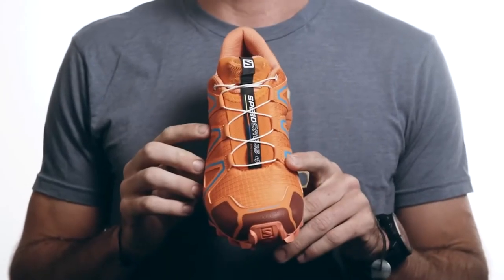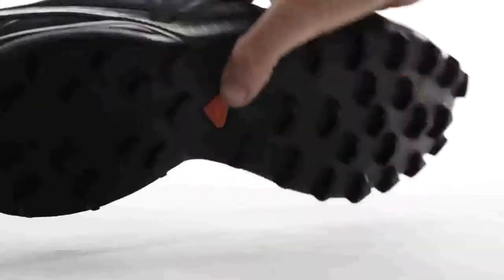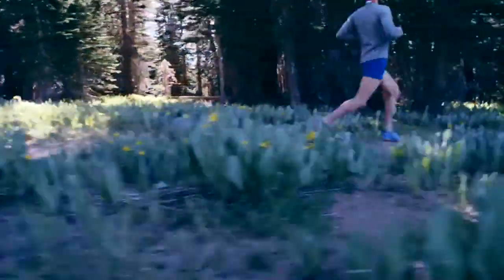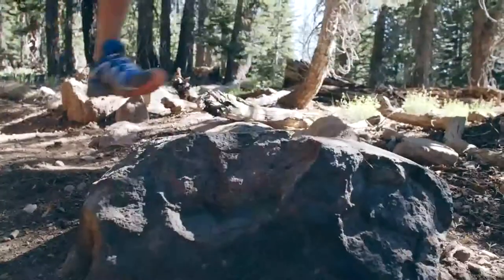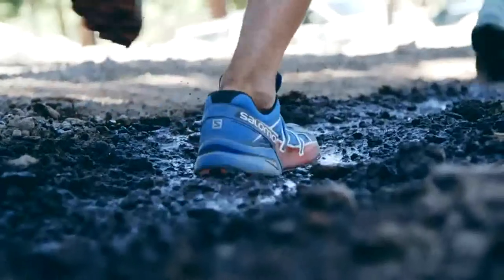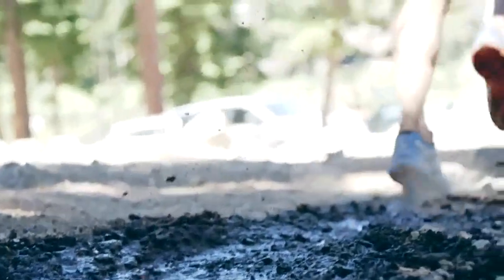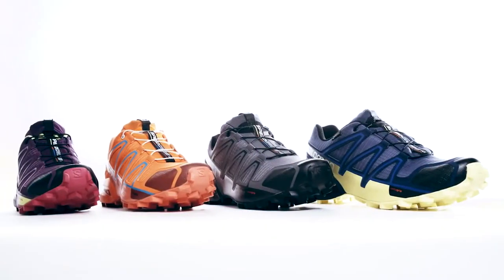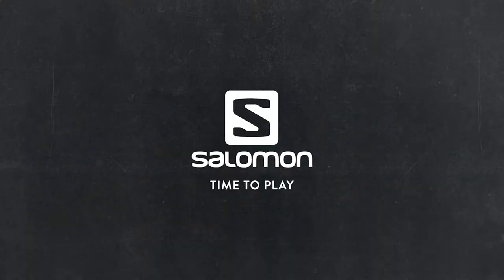Salomon Speedcross 4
Salomon presenta sus nuevas zapatillas de TrailRunning: Speedcross 4. Dale al play y descubre todo lo que puede aportar.